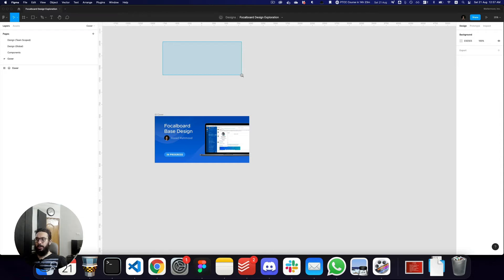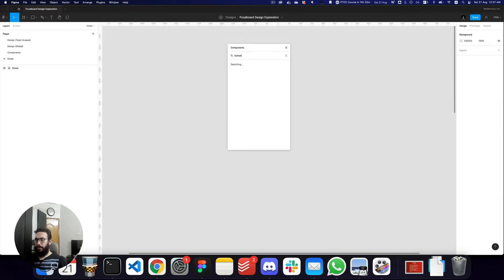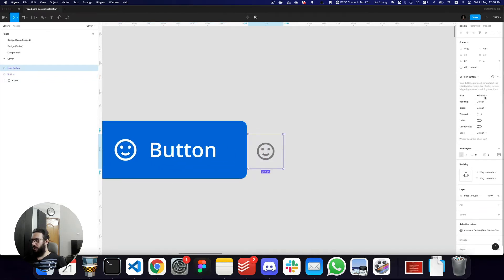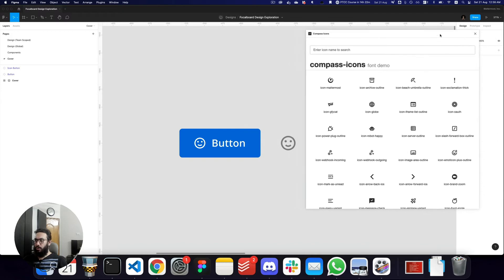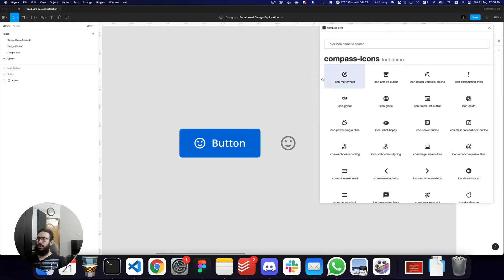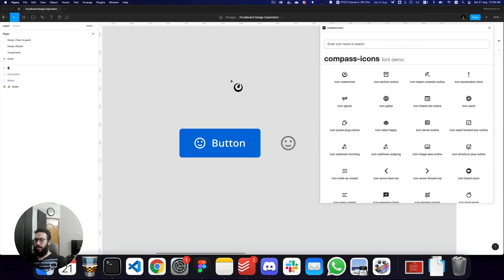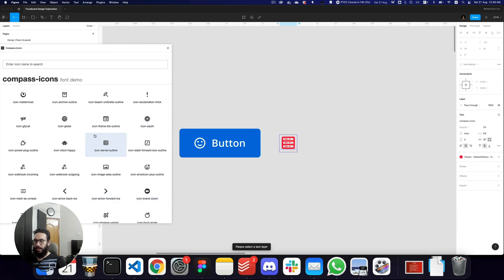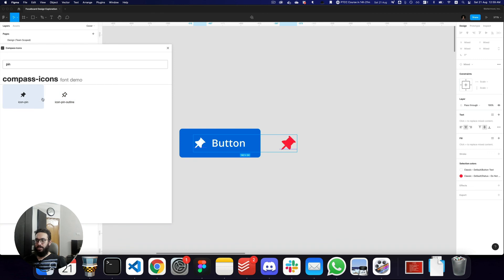Mattermost Compass Icons Plugin in Figma